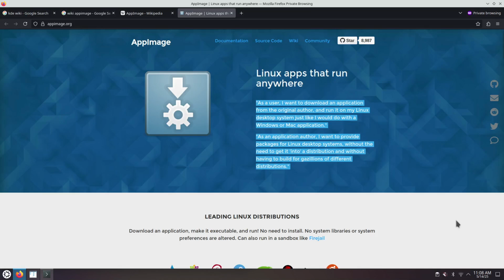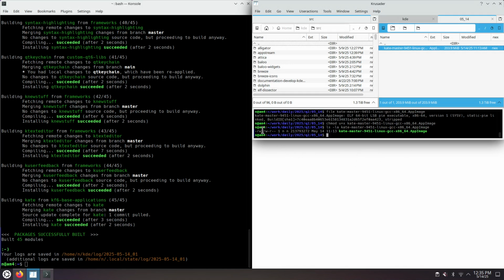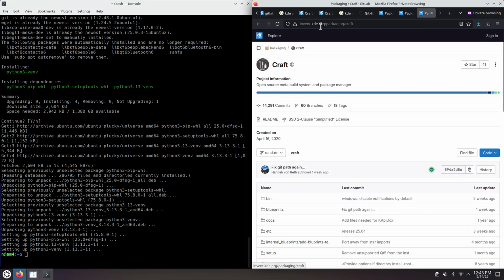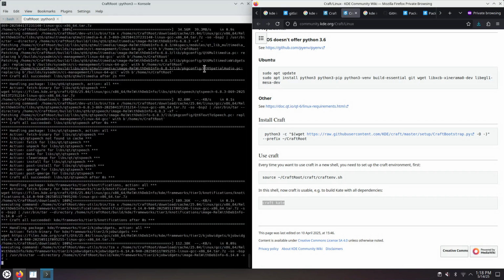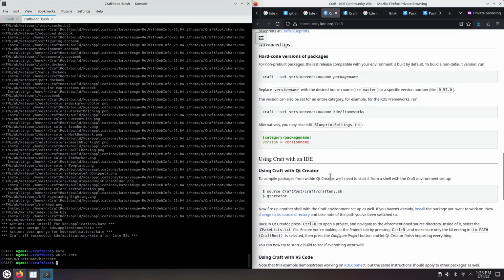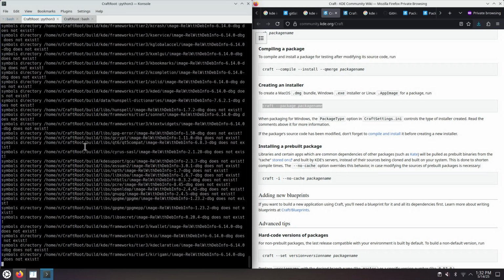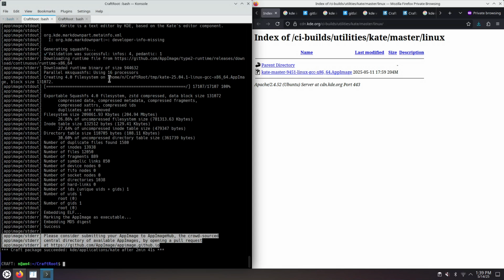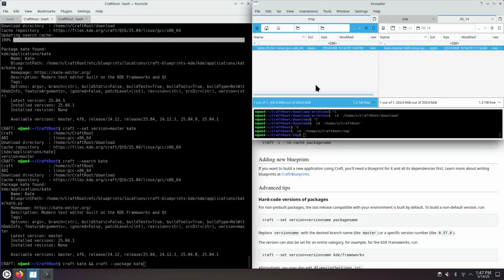How to package KDE apps as AppImage tutorial - May 2025 - 7de92eab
KDE Craft is a build framework that can create Linux amd64 AppImage packages of KDE projects.